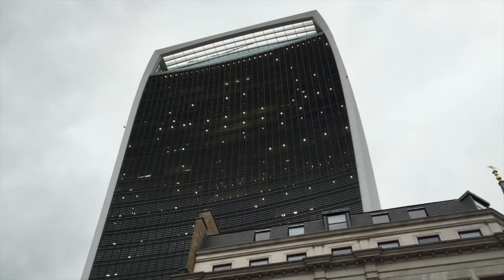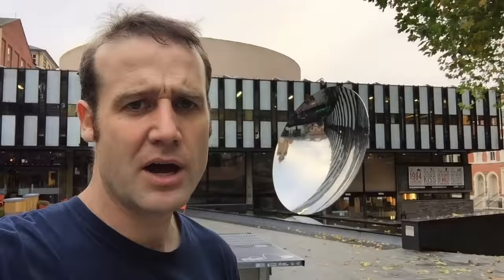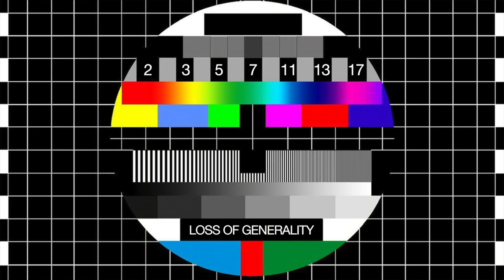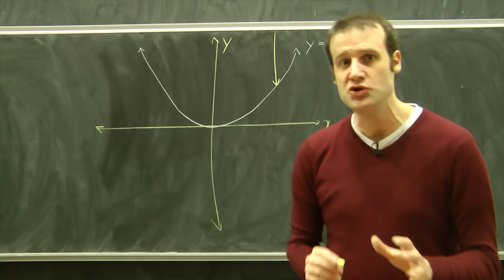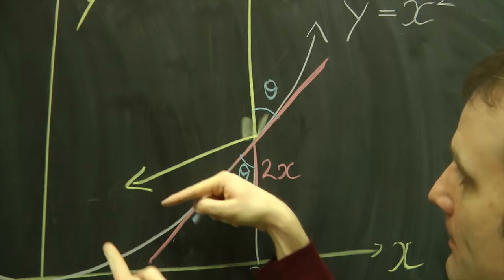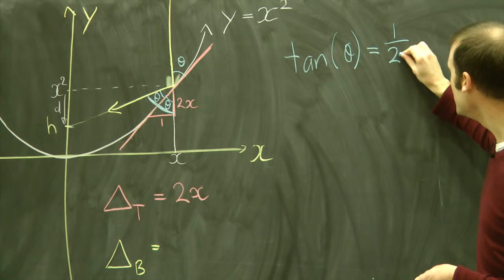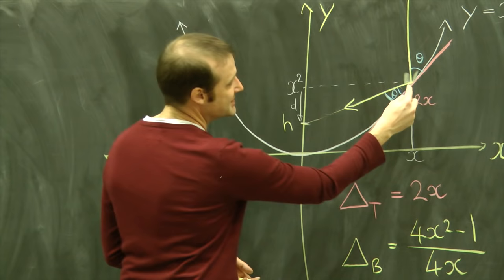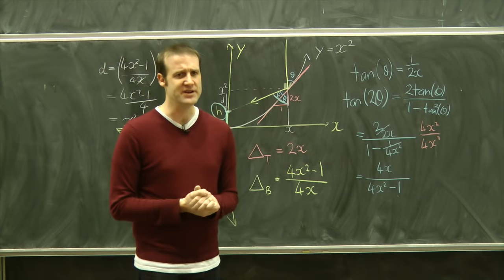Paraboloids and The Building which Set Things on Fire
The building in London at 20 Fenchurch Street started to set things on fire! But it could have been worse. I use a paraboloid to set other things on fire.

Oh, and there's a maths proof.